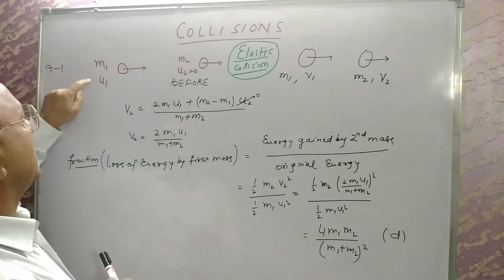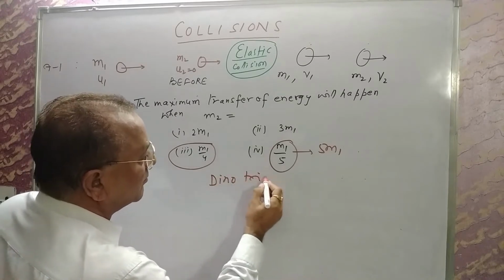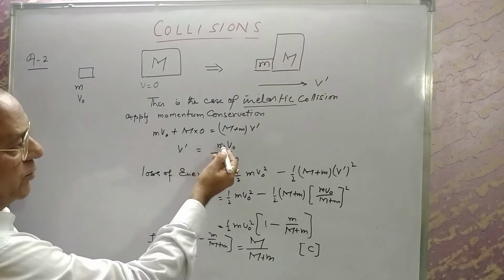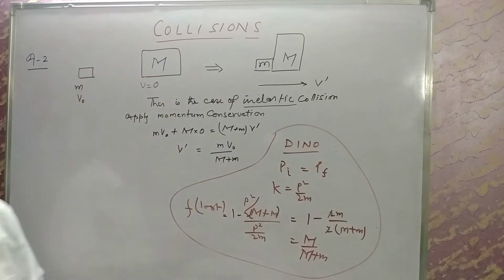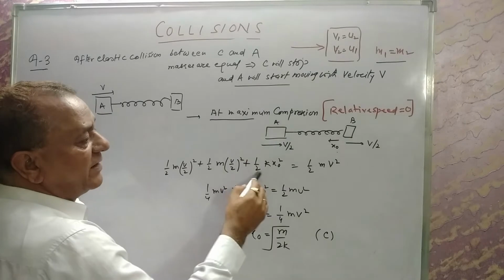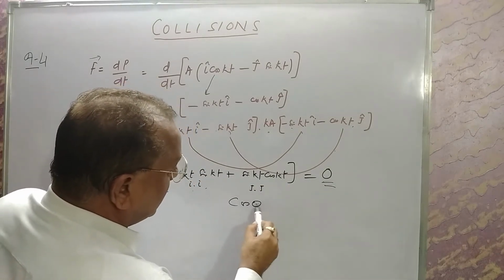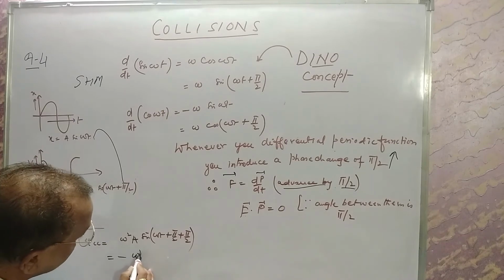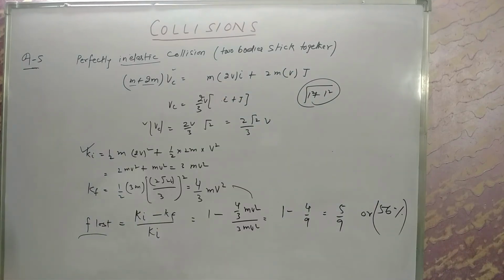COLLISIONS: QUESTION PRACTICE|JEE\NEET 2020|M.K. SIR |DINO CONCEPT|Percentile rise by 10%| PHYSICS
Hello students, Welcome to the video lecture on Collisions.
I have given 5 important questions in this video by which you can brush up these concepts and revise your 11th class topic - collisions. I have included the concept of "Fraction/ Percentage Energy loss" in collisions.

I explained the question using DINO concept  to reduce the solving time drastically.

This a difficult time for all of us but this can't stop us form Learning and achieving our goals.